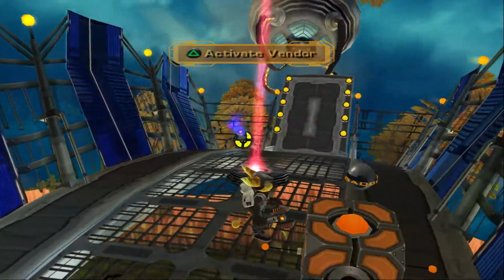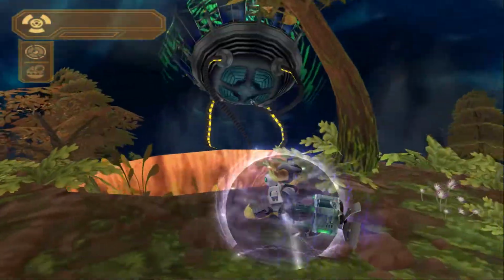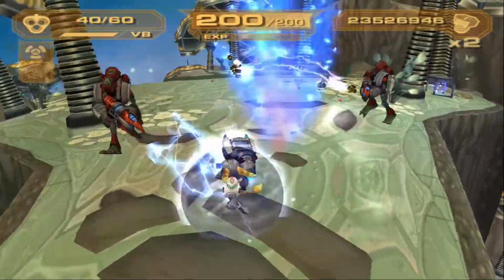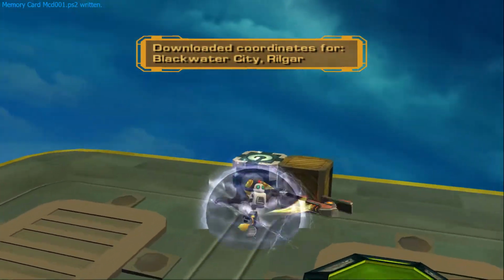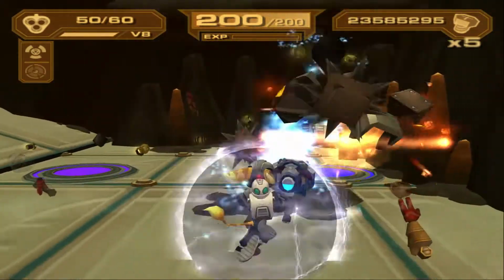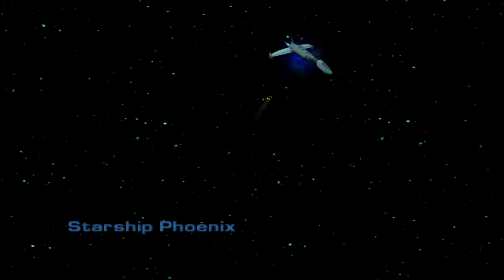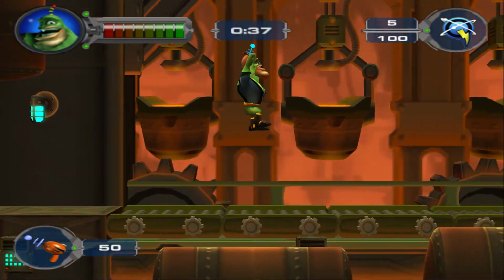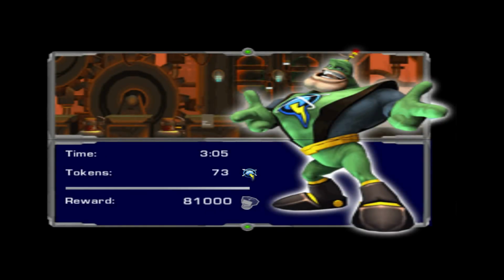Let's Play Ratchet & Clank: Up Your Arsenal (PS2): Part 7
In this part, we cover the Obani Moons (Obani Gemini).